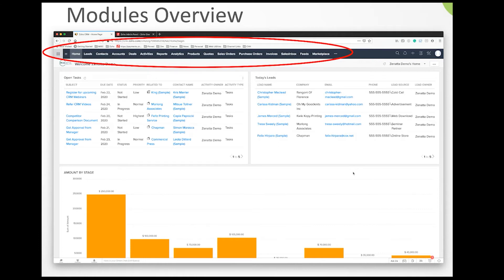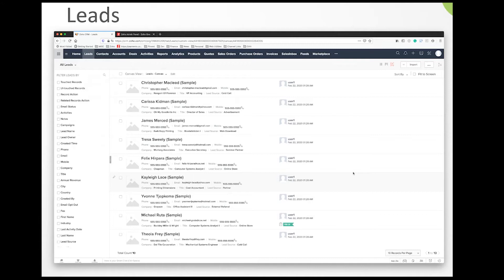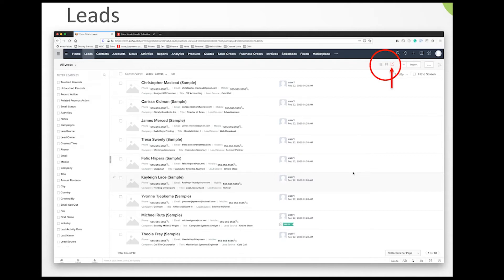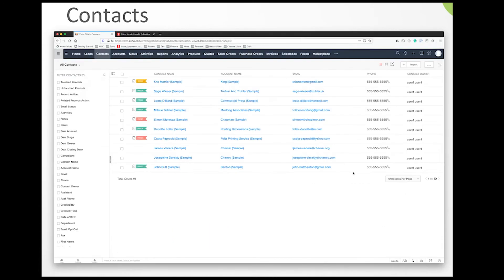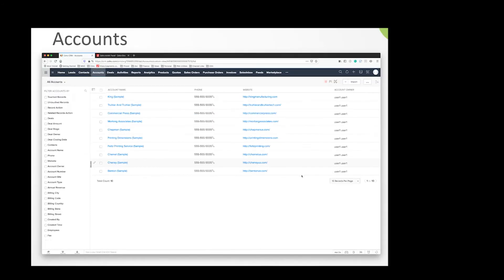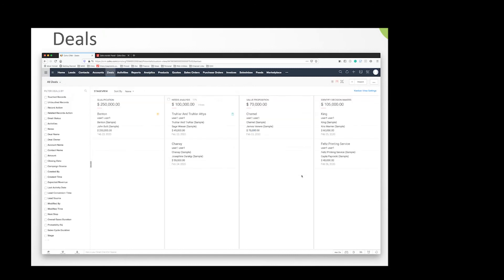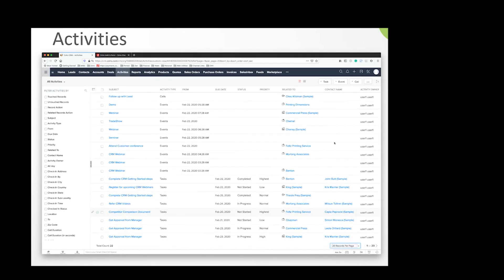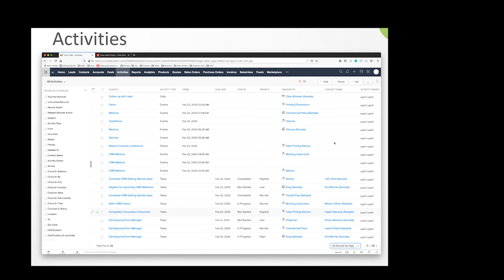Zoho CRM Modules Breakdown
At Zenatta, we are Zoho Experts and a Zoho Premium Partner and understand how to build systems that your employees will use. Giving you the information you need to make informed decisions about your business.